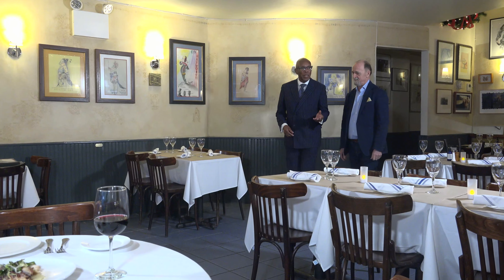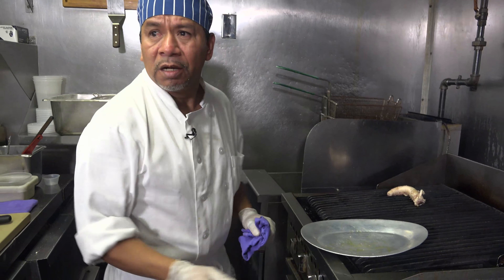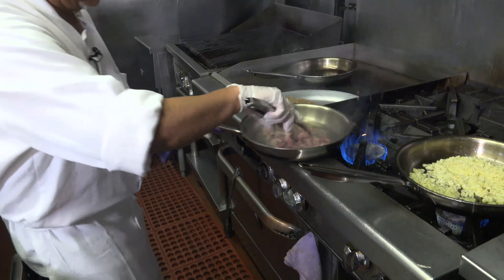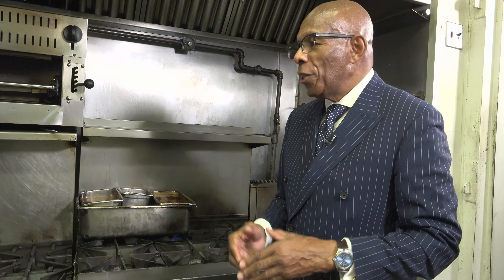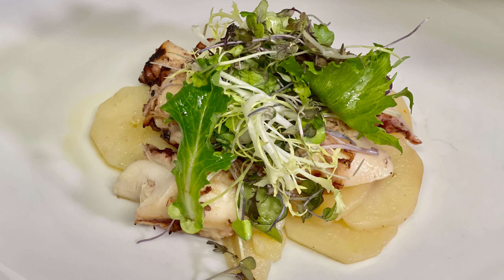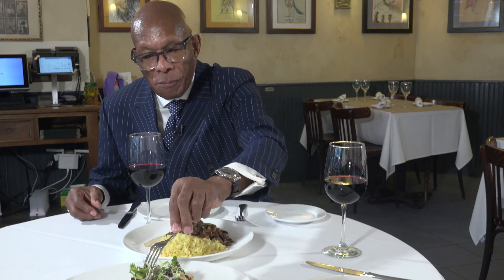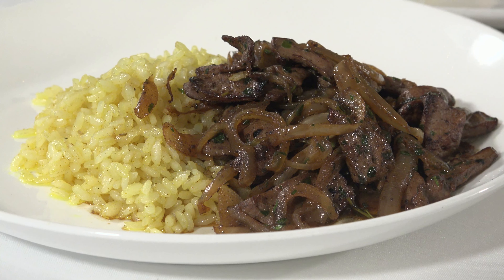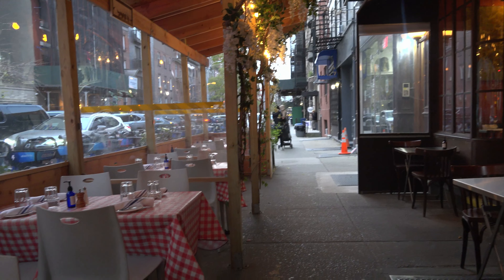Jon Haggins the GlobeTrotter and Taste of NY at Le Zie Trattoria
For the best Northern Italian cuisine in NY.  Lots of traditional dishes to dine on and enjoy the variety of fantastic wines